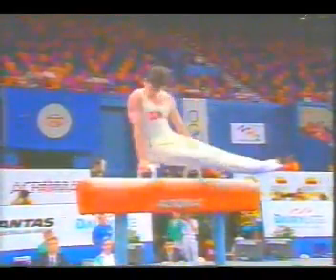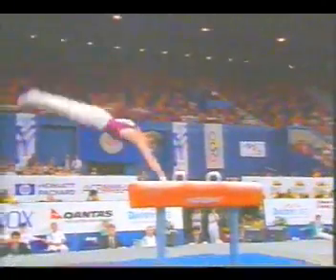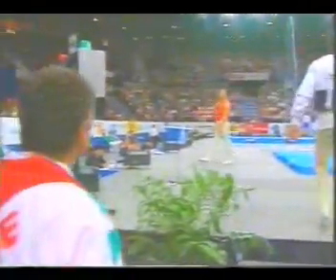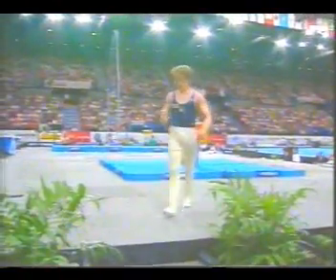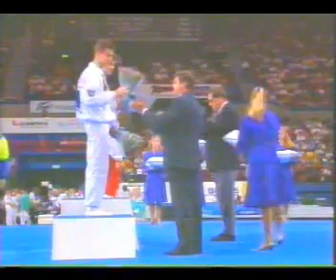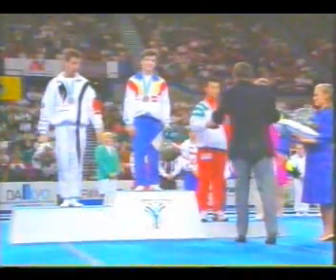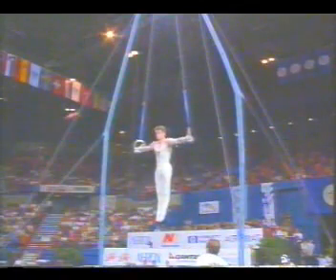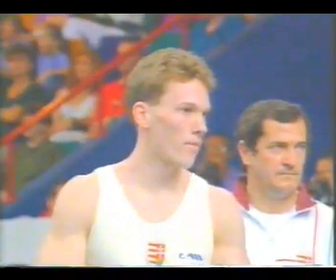Gymnastics - 1994 World Championships Part 15